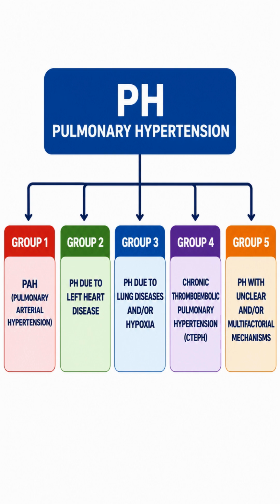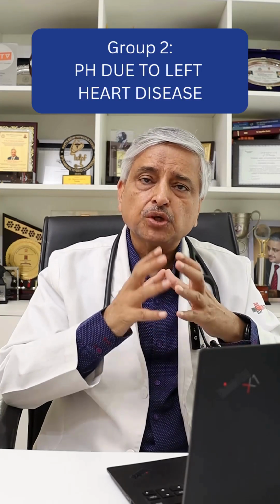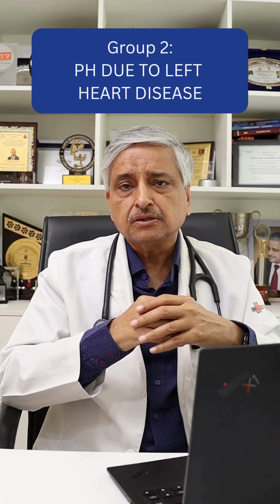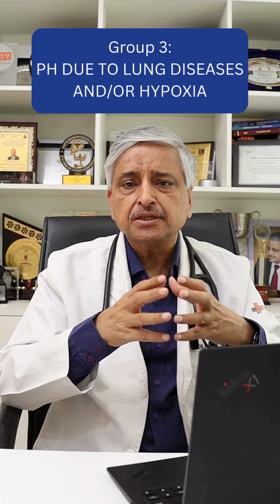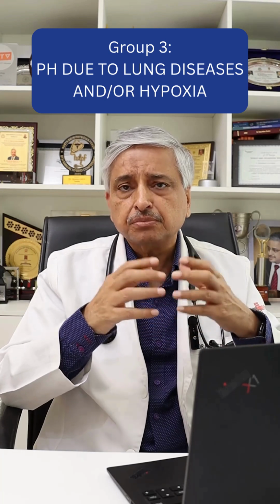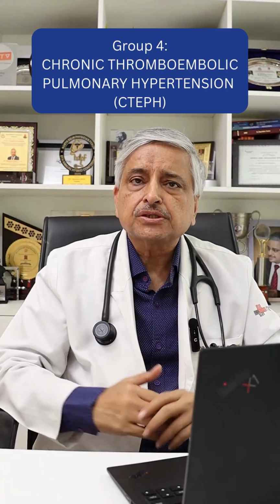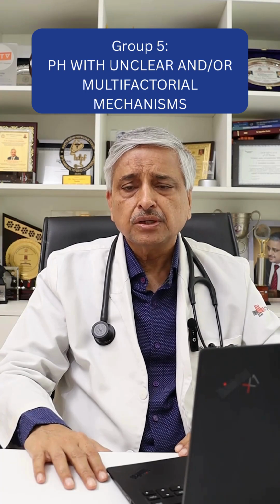Pulmonary Hypertension.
Know more about Pulmonary Hypertension.